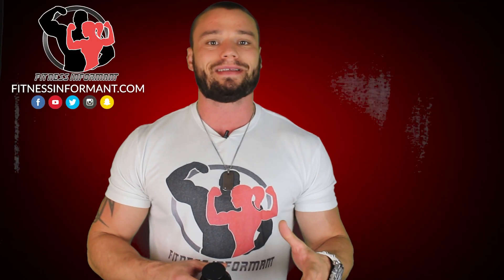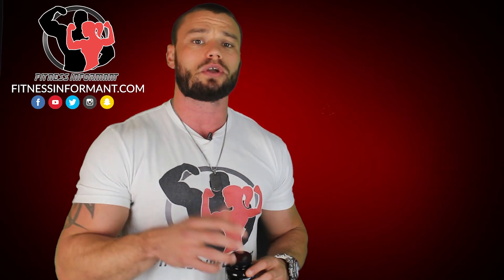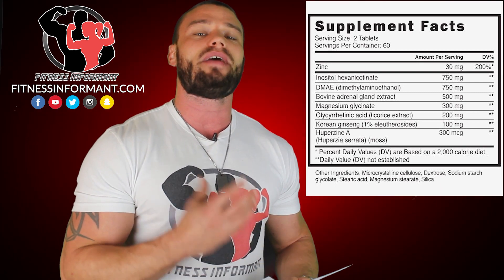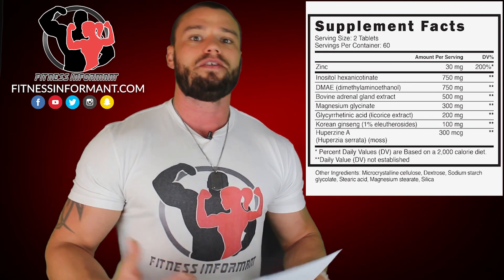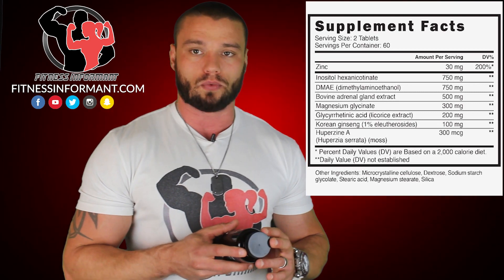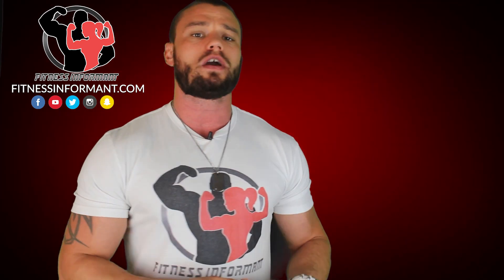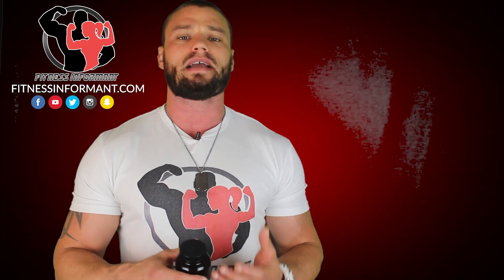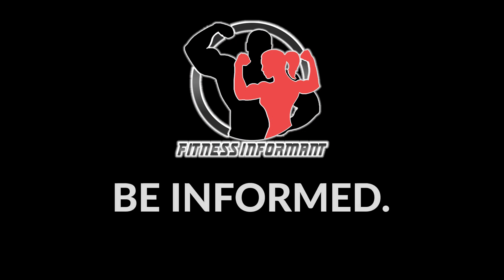Blackstone Labs Adrenal Care REVIEW (NO B.S - 100% Honest) | Fitness Informant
📰 Overview of Blackstone Labs Adrenal Care

Blackstone Labs like to be at the forefront of things at times, and Adrenal Care is one of those products that they are trying to get people to catch onto and give a shit about. The problem is, most people are unaware, or just don’t care.

Per the Mayo Clinic, adrenal fatigue is not a medical diagnosis. Adrenal Care was created on that term, but was formulated to fight the symptoms of adrenal insufficiency. There isn’t evidence that Adrenal Care corrects the insufficiency, only fights off the symptoms associated with that. If you do suffer from hormonal deficiency, Adrenal Care could help you feel better, but there is no evidence it will correct it.